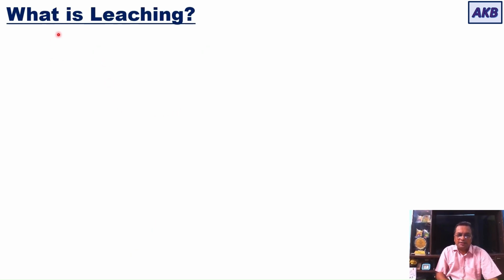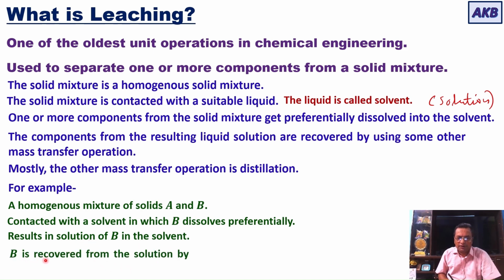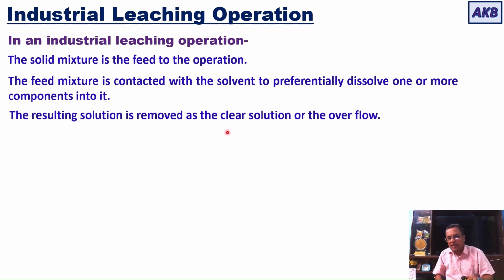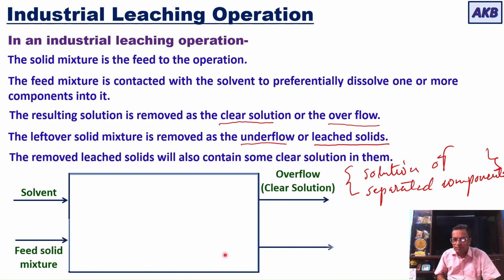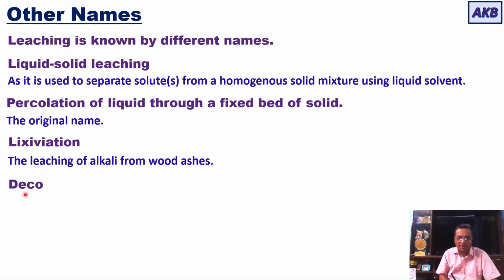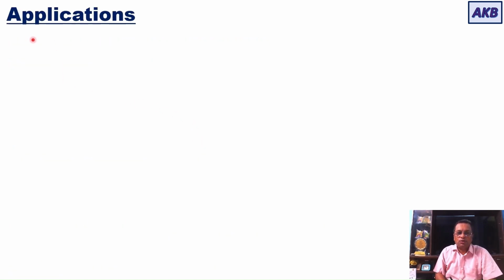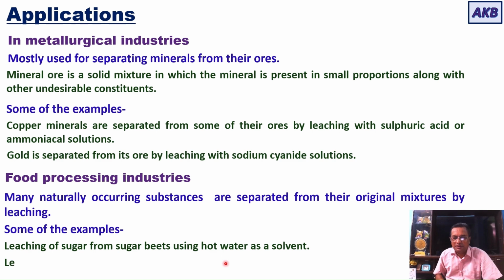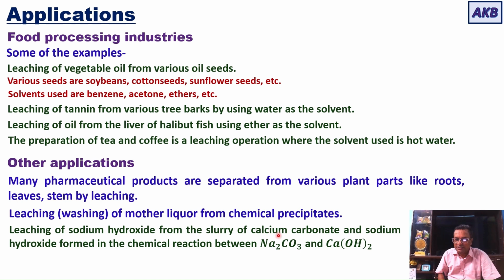Leaching Part 1 What is Leaching?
The unit operation of leaching is explained in this video lecture.